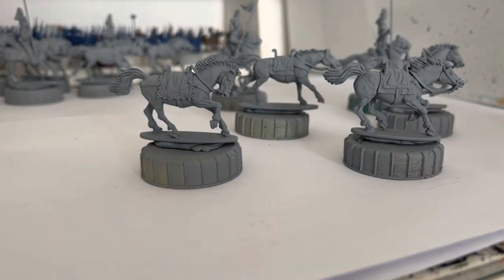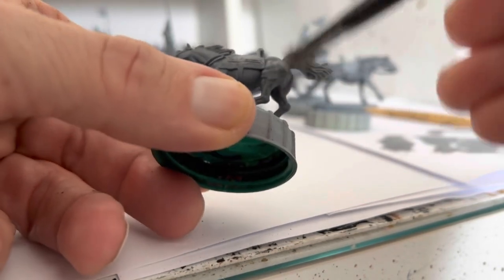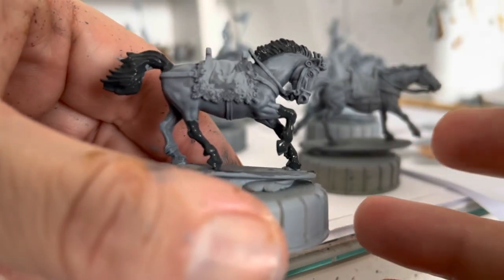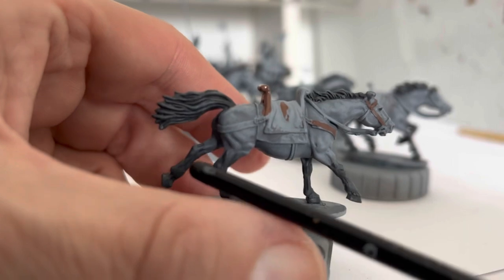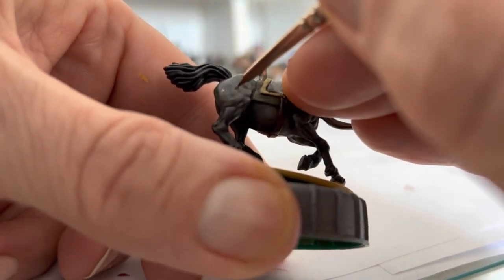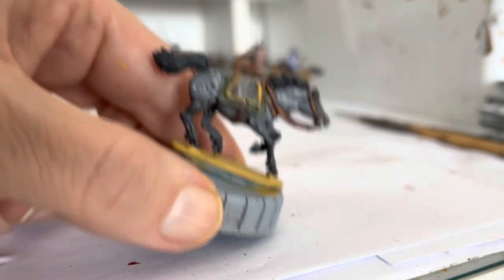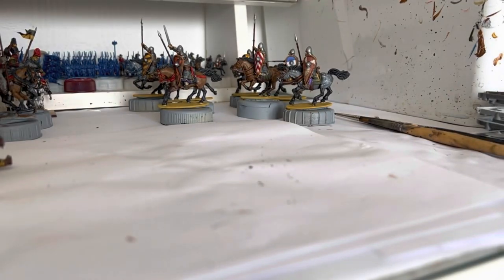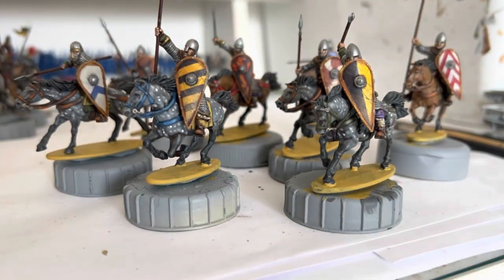How I speed paint Grey horses with dappling.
A guide as to how I go about painting grey dappled horses.

@Patriot Wargaming Solutions
Andrew Wilson